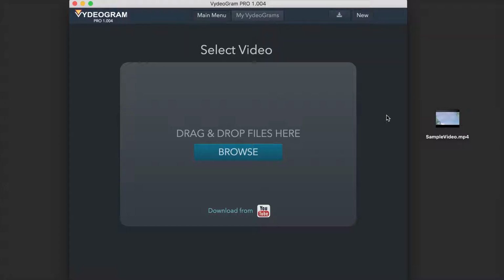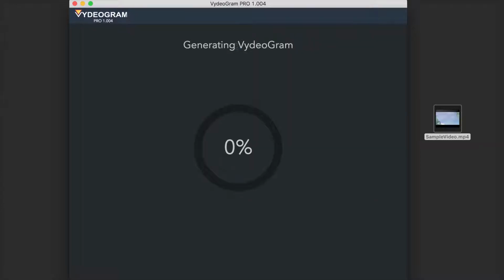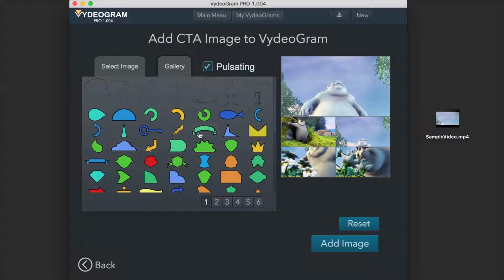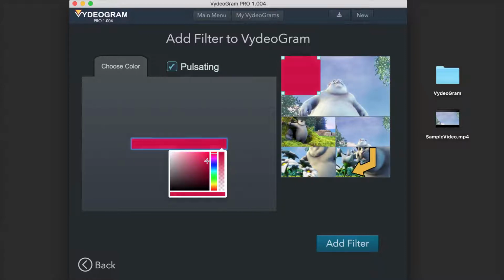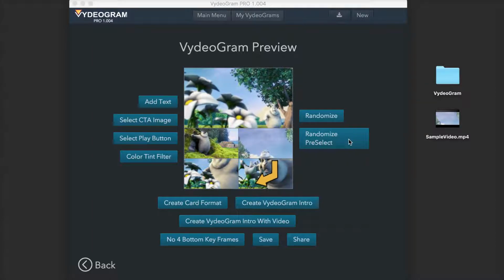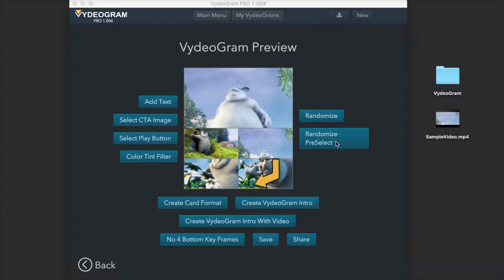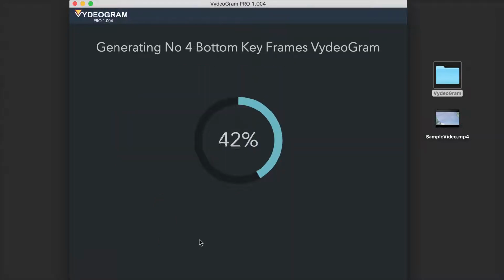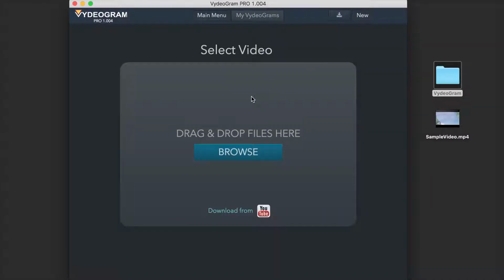VydeoGram Training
Dramatically increase conversions with professional attention grabbing video & image gifs.